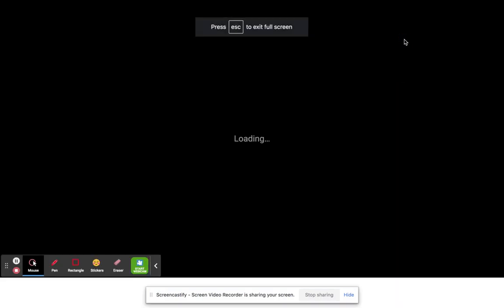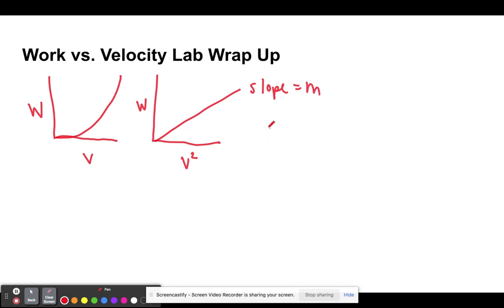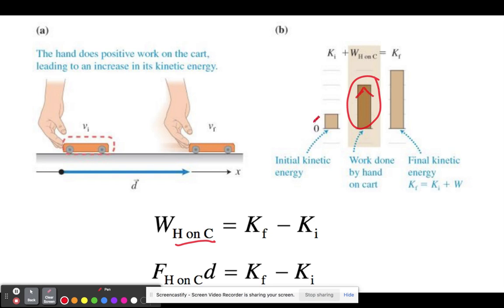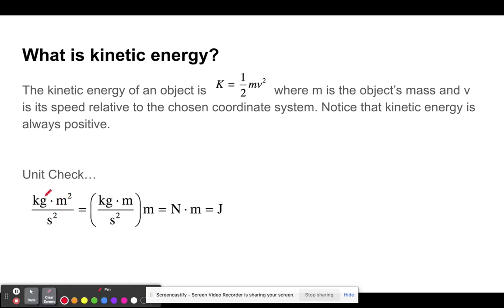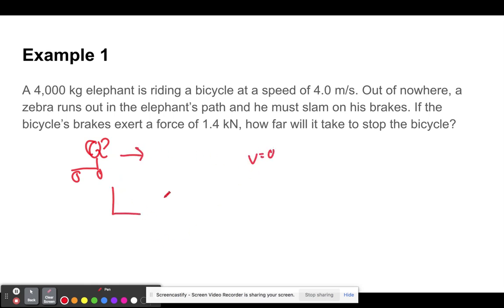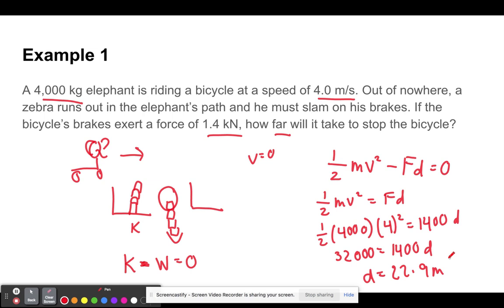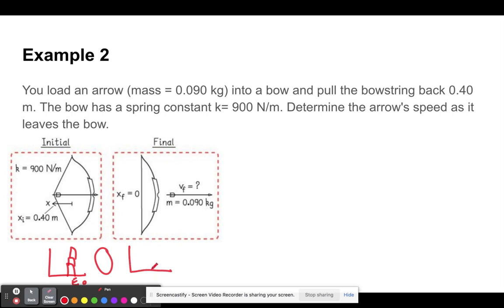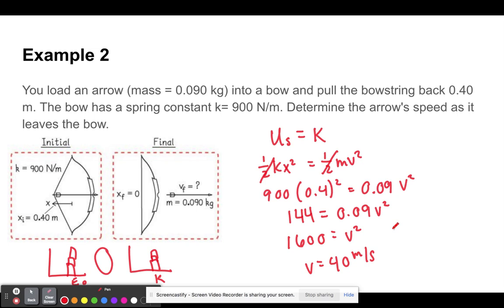Kinetic Energy Notes